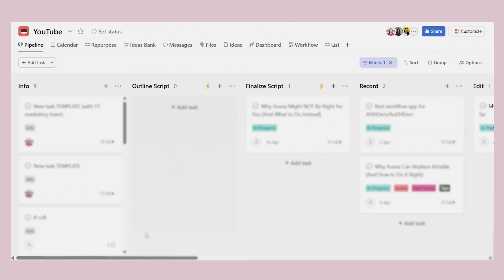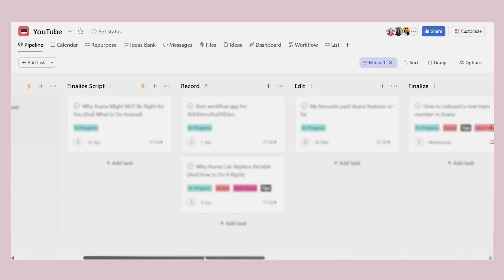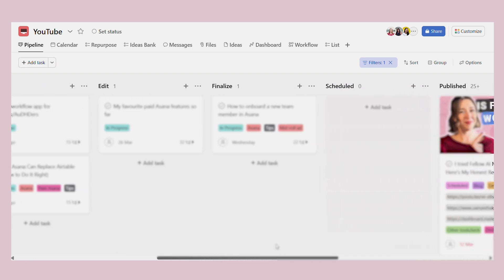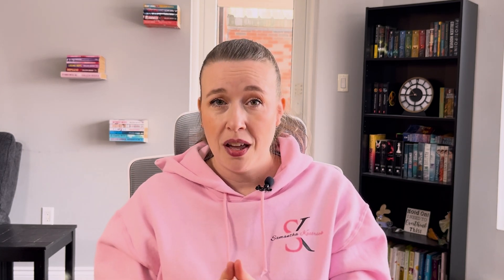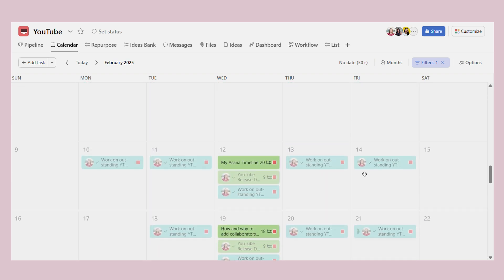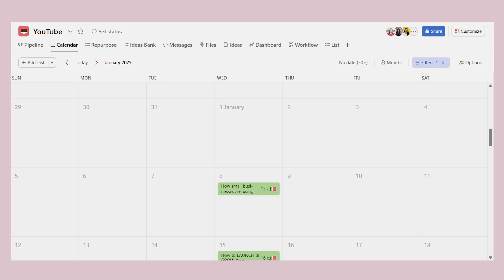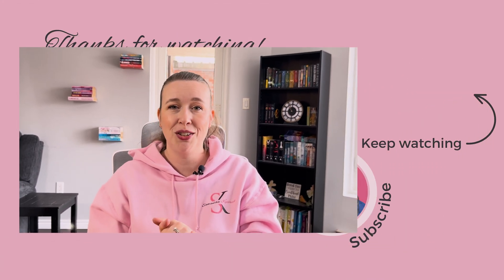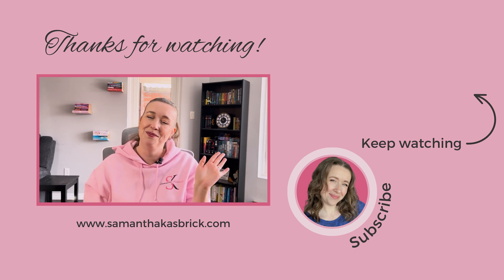My Favourite Asana Premium Features So Far! | Asana Free Vs. Paid: Should You Upgrade?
If you've been wondering, 'Is Asana Premium worth it?', this video will help you decide! After years of using the free version for basic task tracking, I finally upgraded to Asana Premium and discovered features I didn’t even know I needed. From workflow automation to better project management tools, these upgrades took my business from organized to next-level efficient!

FEEDBACK
Have a suggestion for future content, constructive feedback, or just want to say thanks? I'd love to hear from you!

💡MORE ABOUT THE VIDEO:

In this video, I’m breaking down Asana Free vs. Premium, showing you exactly what extra features the paid plan offers and whether they’re game-changers for team management and productivity. We’ll cover the best Asana Premium tools, how to track tasks more effectively, and customize Asana to fit your workflow. If you’re thinking, 'Should I upgrade to Asana Premium?' or just looking for productivity hacks for Asana, this guide will give you a clear answer!

TIMESTAMPS:

00:00 - Intro
02:02 - Custom Fields: Categorize tasks better and customize how you view and manage projects
05:21 - Rules Feature: Automate workflows and reduce manual work
07:22 - Forms Feature: Seamlessly integrate responses from multiple platforms into Asana
10:04 - How These Features Can Transform Your Business